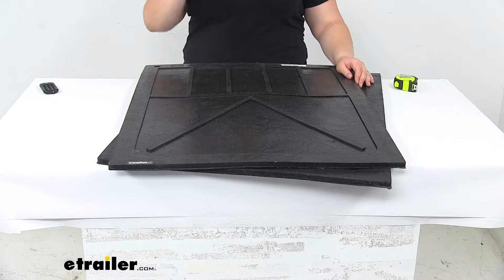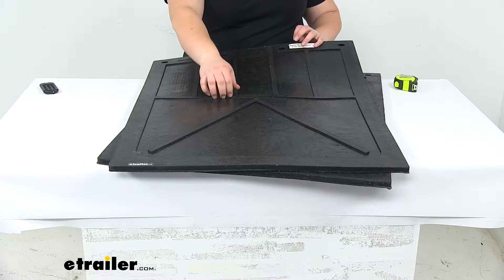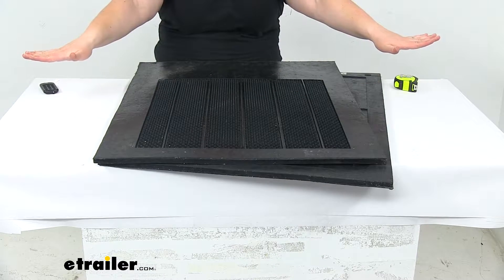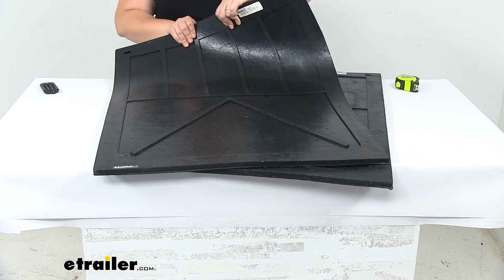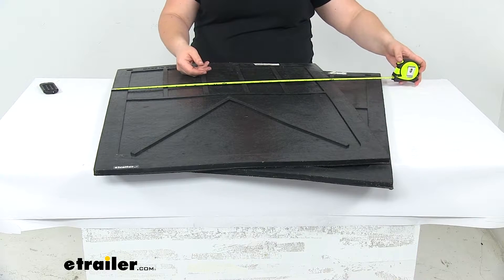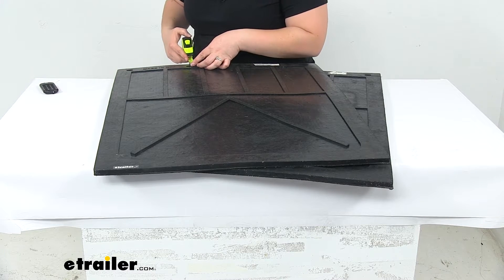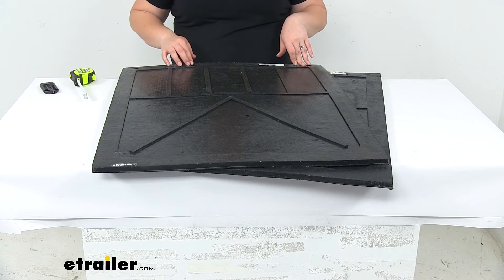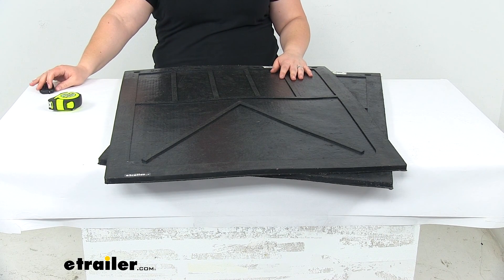etrailer | Anti-Spray Truck Mud Flaps Spec Review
Today I'll be taking a look at the Buyer's Products Mud Flaps. These are going to be a heavy-duty mud flap that has a 1/2-inch thick construction. It's made out of recycled rubber, so they are made in the USA out of that recycled material. They're going to be able to repel most road debris, so rocks, bits of concrete, asphalt, anything like that, as well as mud, of course. On the one side, we'll have our raised 1/4-inch design here. It's kind of a line design and then on the other side, if I flip these over, we'll have these little nubs, which are also raised by 1/4-inch and that's going to help to break up any road spray.

If we're going through a really rainy area or a muddy area, it helps to keep that spray from going out.Instead of hitting it out and then spraying that way, it's going to hit it and then bring it back down; just kind of forces all that water to go down the mat rather than out. That's going to be on one side. We do get two flaps and they're both the same design. These are really nice, thick, heavy-duty mud flaps. They're going to resist any kind of cutting or tearing.

They're still pretty flexible, so it's not a bad idea to grab an anti-sail bracket so they don't catch the wind and then just kind of flip up. So those anti-sail brackets are sold separately and those just help to kind of hold onto it and keep it pointing down and doing its job.Both our mats have the same measurements, which we'll take now. It's about 30-inches tall by 24-inches wide. We'll have some mounting holes up at the top here. We'll have four total.

The distance between those center-to-center is about 7-inches between each one. Those mounting holes are about 3/4 of an inch long and then about 1/2 an inch or about 3/8 of an inch tall. Those aren't punched all the way through, so you might want to use a punch to get that through or whenever you're using your mounting hardware, which is not included, you can just drill right through that rubber.Speaking of mounting these, you might also want to grab a mounting plate to be able to weld that to the frame of your vehicle, so that you have a nice mounting position for these. Those are also available at, you guessed it, etrailer.com. Again, thickness for these, half an inch.

So really nice, heavy-duty mat. Just has a plain finish. They are made in the USA and that's going to do it for our look at the Buyer's Products Mud Flaps.